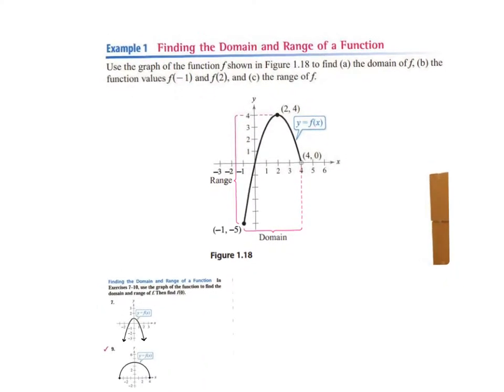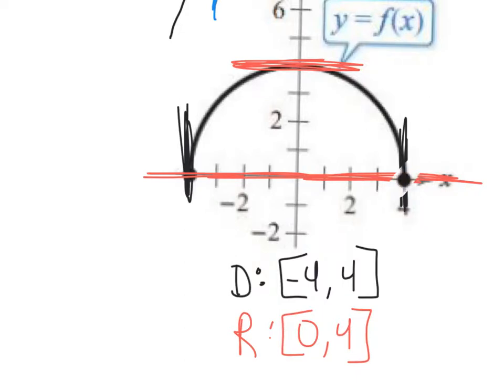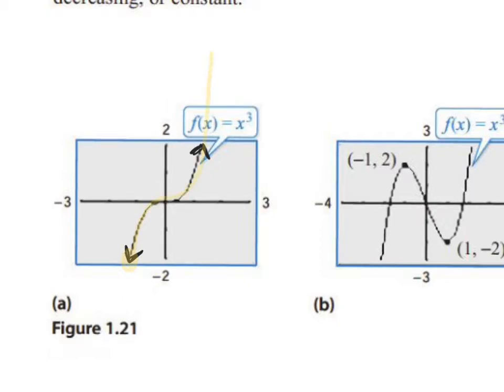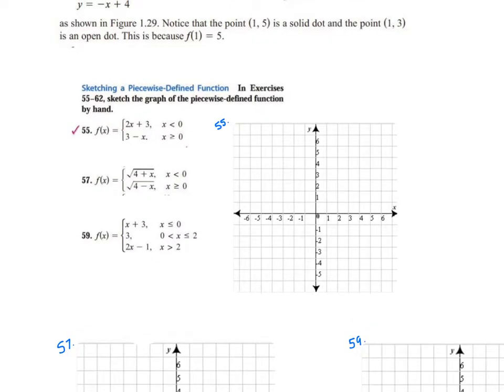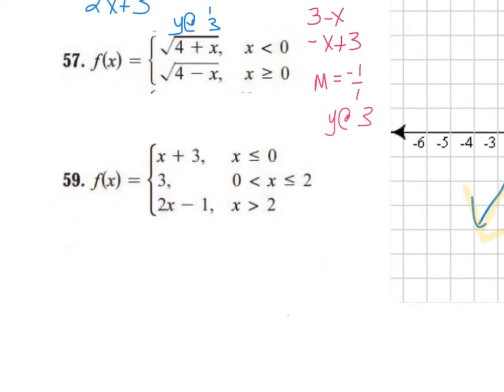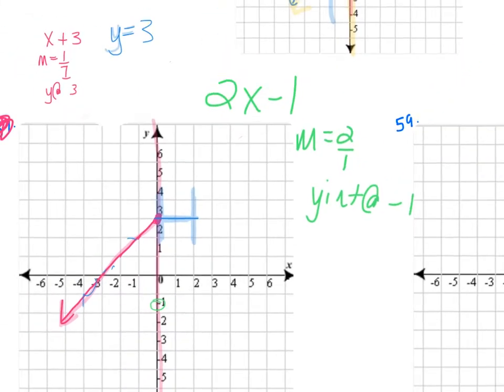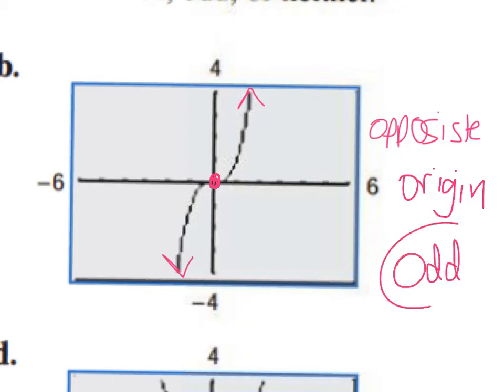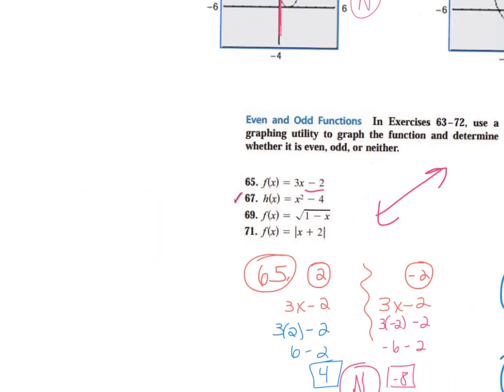8.29 PCH 1.3 Notes